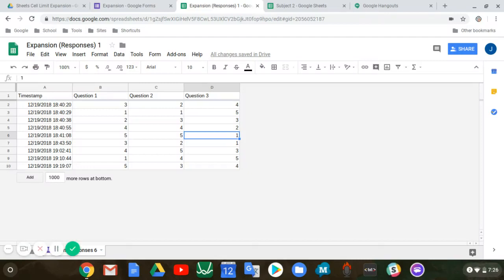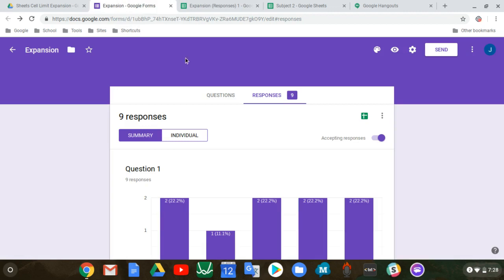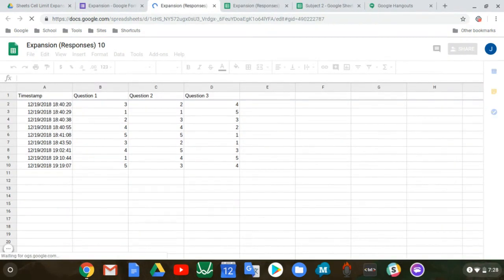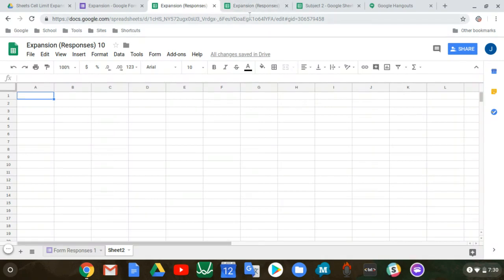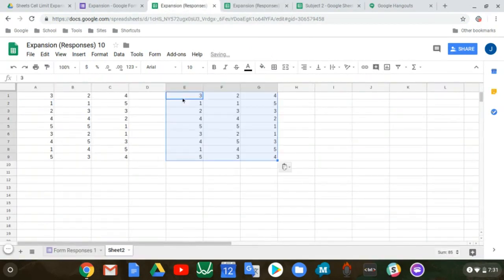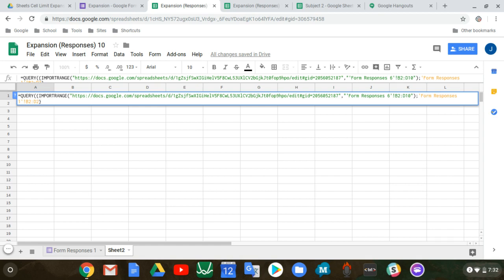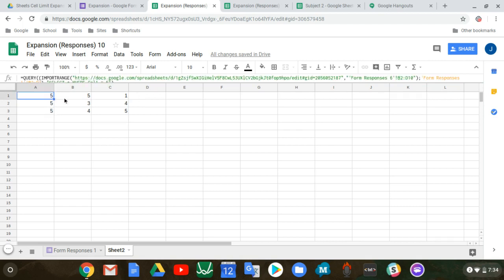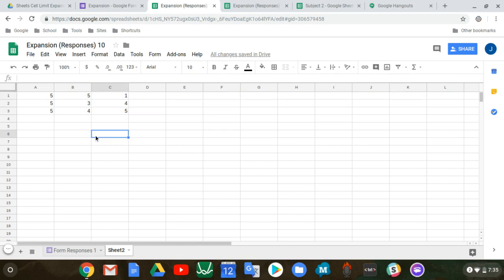How to EXCEED 2 Million Cell Limit in Google Sheets WITHOUT BIGQUERY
This video describes the steps involved in going past the 2 million cell limit in Google Sheets using nothing but Google Sheets! It is a simple method that involves:

1. Knowing that Google recently Increased the cell limit to 5 million;
2. Creating new Spreadsheets.
3. Using Google's built-in IMPORTRANGE function to import a range of data from a separate spreadsheet (only if you want to access certain information from other spreadsheets; this is not a required stepp); and
4. Using Google's built-in QUERY function to sort through the data (also not a required function).

Hope you enjoy! Happy Holidays!